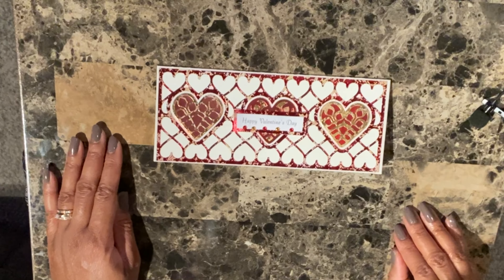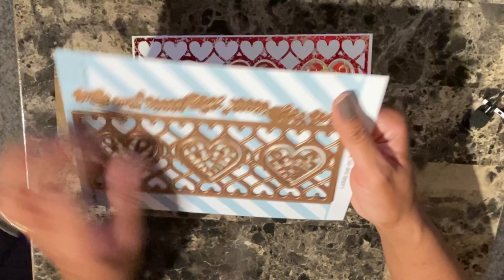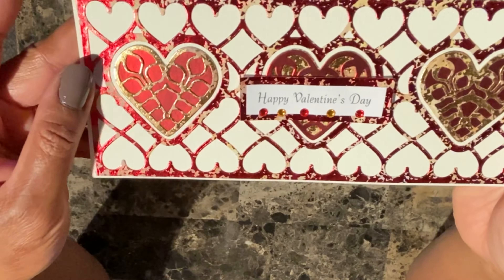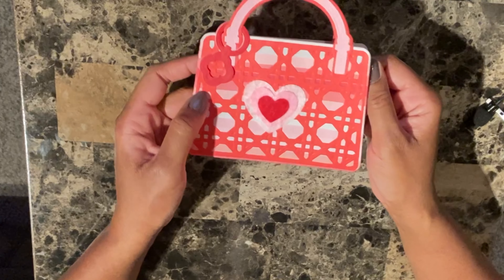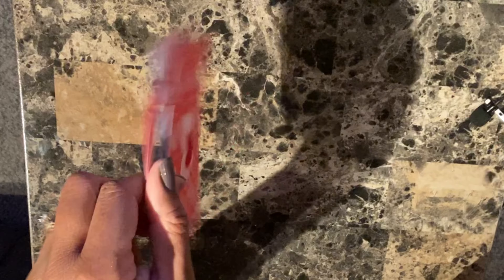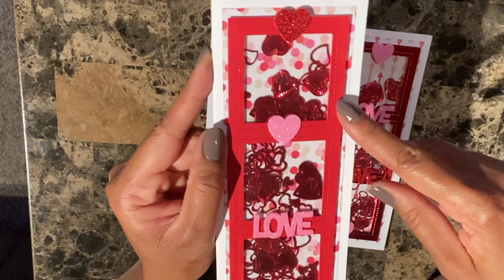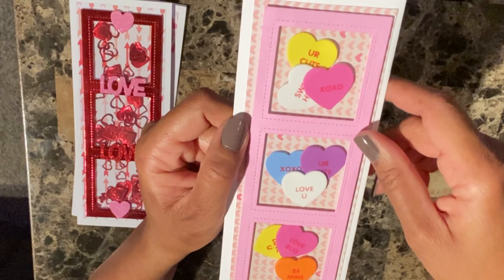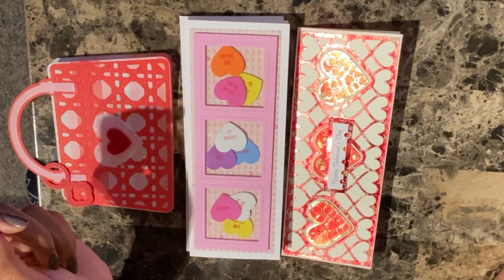Valentines Cards Recap Using Anna Griffin, Diamond Press, & Spellbinders Dies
Valentines Cards Recap Using Anna Griffin, Diamond Press, Spellbinders Dies and Beth Kingston Paper